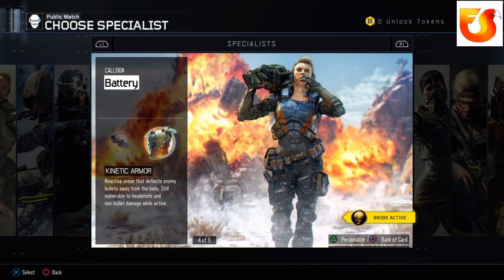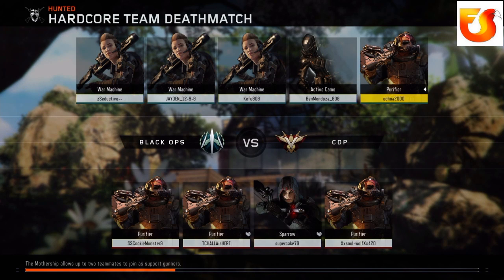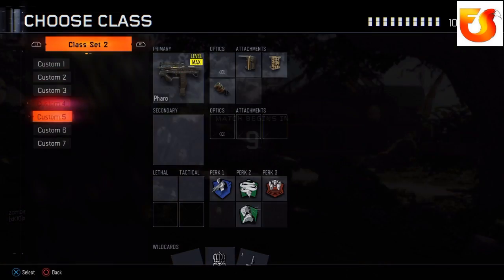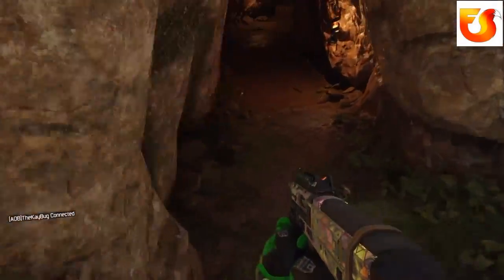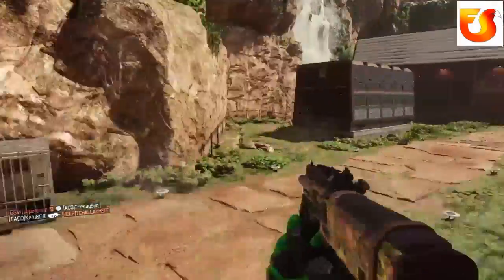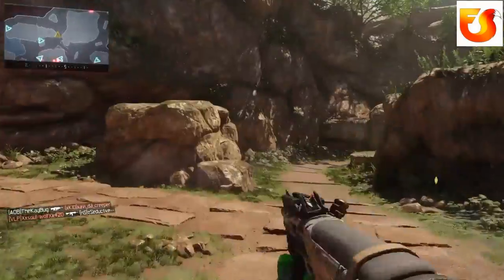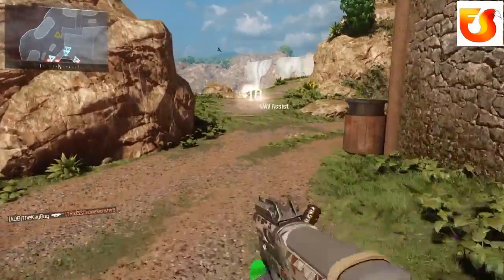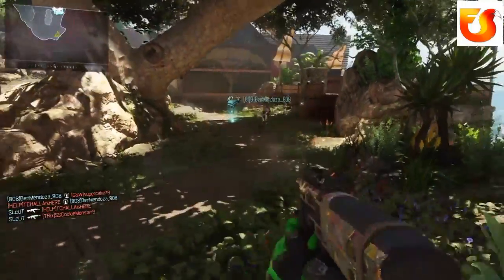How to dominate games in black ops 3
this is my first video on so I hope I get at least 20 subs their will be more in uploads in the future . The ending has some of the highlights of my videos